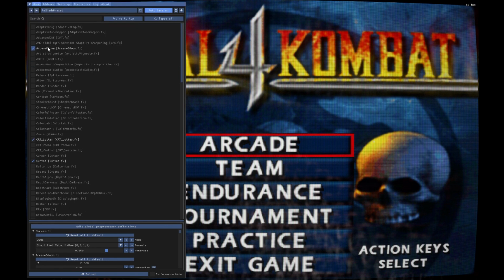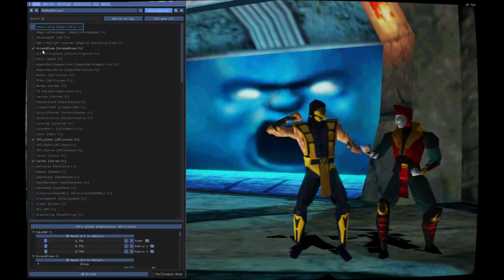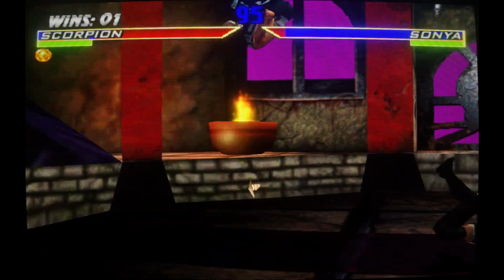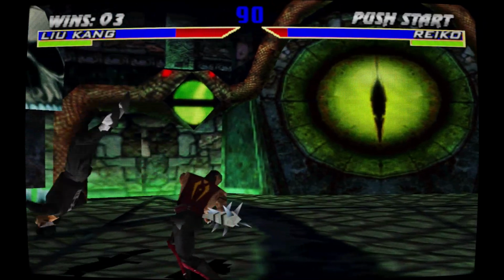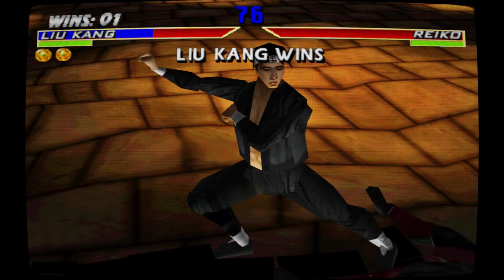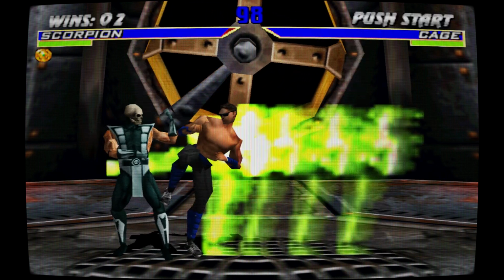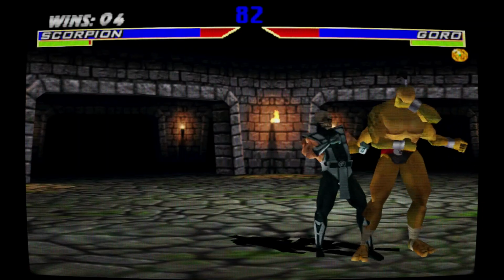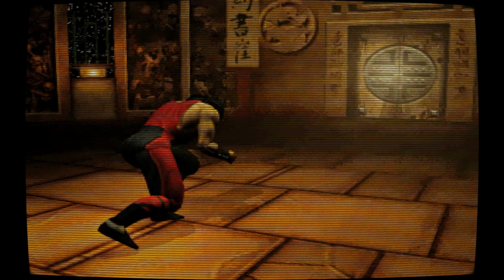Mortal Kombat Monday | Mortal Kombat 4 Playthrough | ReShade Graphic Filters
As promised, this is one of the Mortal Kombat game playthroughs that I will be doing every Monday. Here I have played through the Master II tower in the 2 on 2 Arcade mode of the retro game Mortal Kombat 4 on PC. Scorpion and Liu Kang were the characters I used and difficulty was set to ultimate.

In a homage to the classic gaming era, I have used the freeware ReShade to apply some graphic filters including a CRT CURVED SCREEN look. Note: some menus and features were experimentally given an additional glow, but this is only in the first ten minutes after which I normalise the visuals.

I hope you enjoy this video. Do let me know which Mortal Kombat you want to see on next Monday.

00:00 Introduction and ReShade graphic settings manipulation
00:04:06 Arcade ladder playthrough begins.
00:10:04 Graphics fully normalised - additional glow on select features removed, brightness normal.